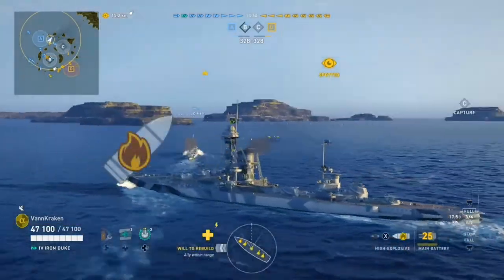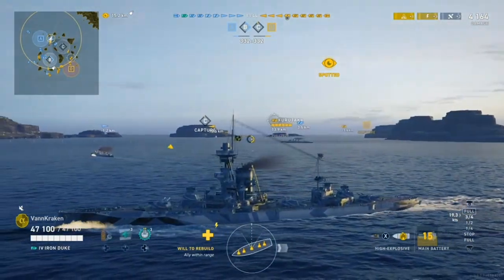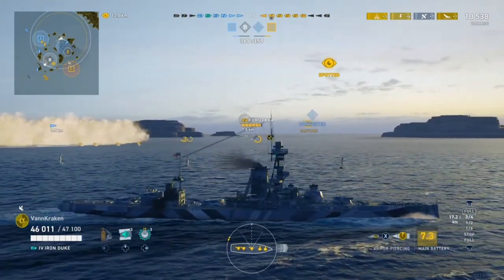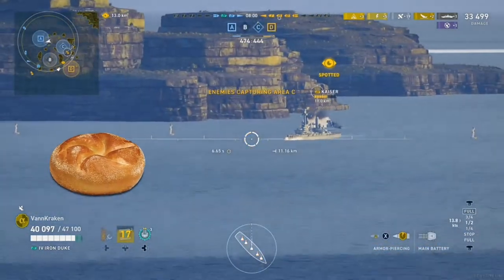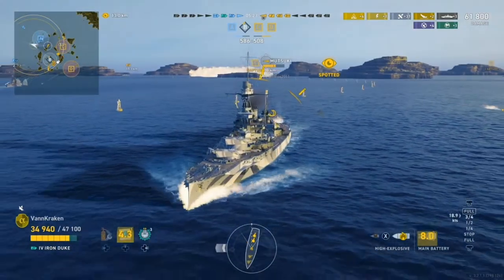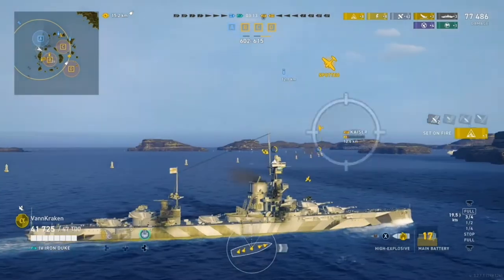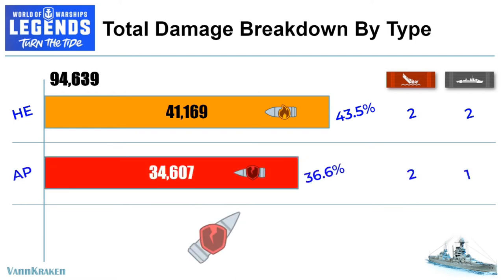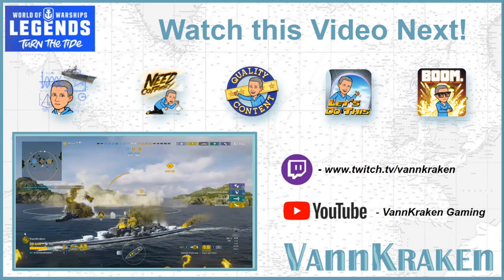How to “Shell” Out More Battleship Damage By Switching Your Ammo! (WoWS Legends - Shots)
The World of Warships Legends Shots Series covers key skills and tips to improve your play!

Do you find yourself shooting mostly High Explosive or Armor Piercing rounds over the course of a World of Warships Legends Battleship match?

Discover how the power of actively switching your ammunition type can completely change your battleship game by improving your damage output, number of kills and win percentage! In this video, we will show you...

- Key principles of when to choose AP or HE rounds
- How to rapidly assess individual tactical situations
- Manage the flow of ammunition switching in a live game with Tier IV HMS Iron Duke
- That actively choosing shell types can improve your overall success
- How a timely bread pun can be fun

I am VannKraken - WoWs:PC Player Since 2016 and WoWs:L Alpha Tester

_______________   Video Contents  _______________

00:00:00 Shell Out More Damage
00:00:37 Live Game BB Gunnery Tactics
00:08:05 Summary of Success
00:09:34 Next Up - More Fun BB Content!